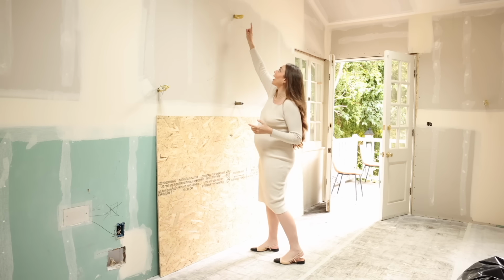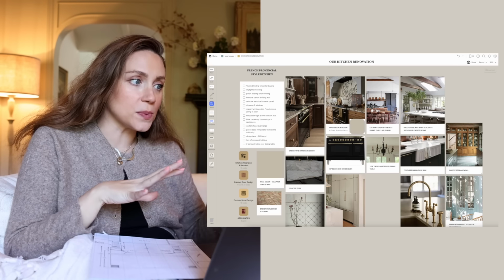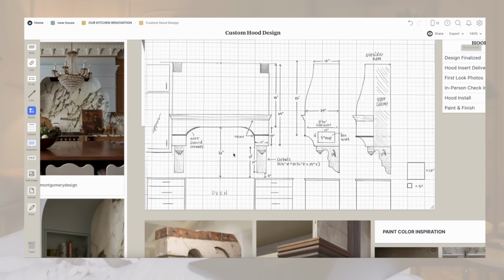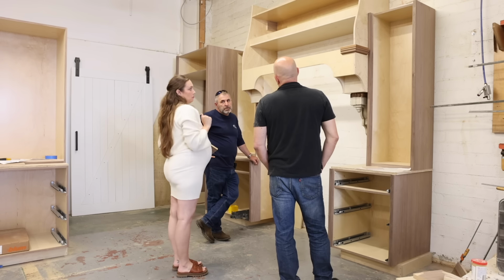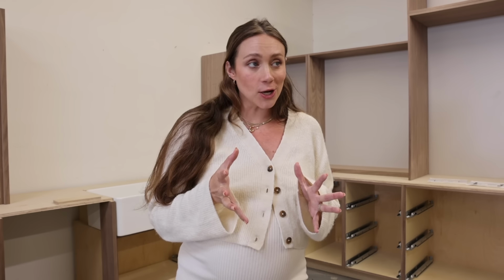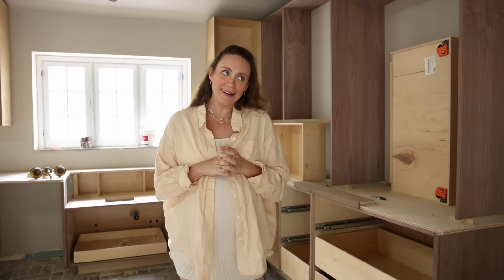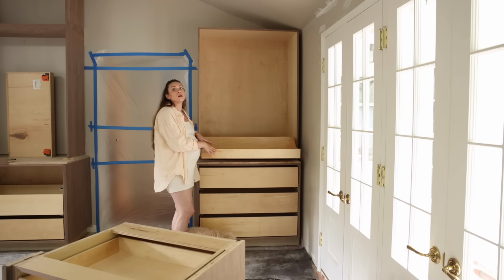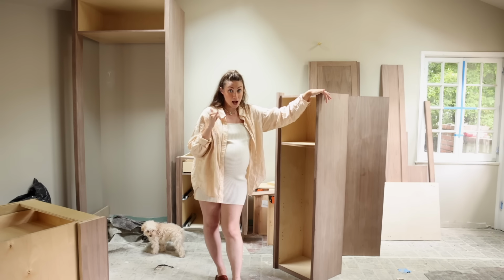EXTREME KITCHEN RENOVATION EP 6 | Custom Hood Design & Cabinetry Install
Planning every creative project with Milanote!  Sign up to Milanote for free with no time-limit

Every kitchen needs a stunning focal point so I’ve been sketching and brainstorming ideas for my dream hood design that mixes antique and new materials AND After months of meticulous planning and working on our custom cabinetry in the mill shop, we are finally ready for install day!

❥ XO, MaCenna

VLOG Channel: @xomacennavlogs
Podcast Channel: @withmyowntwohandspodcast